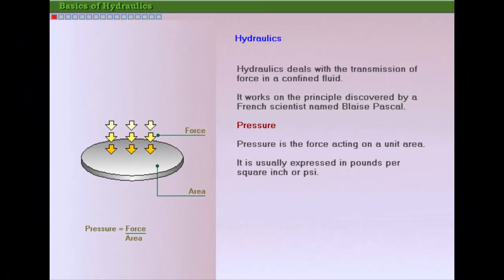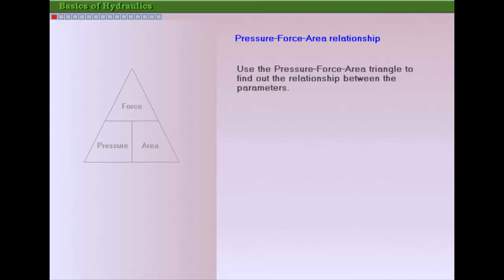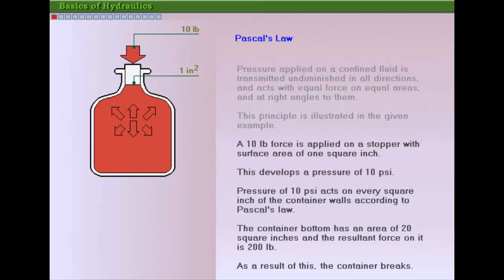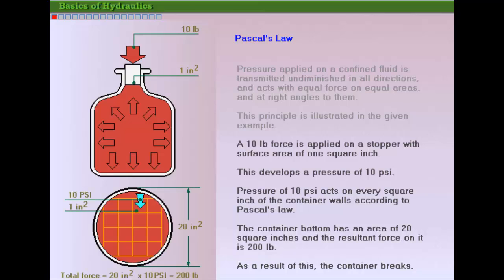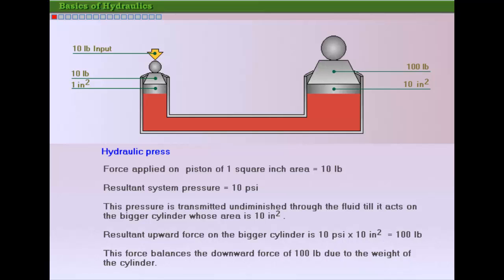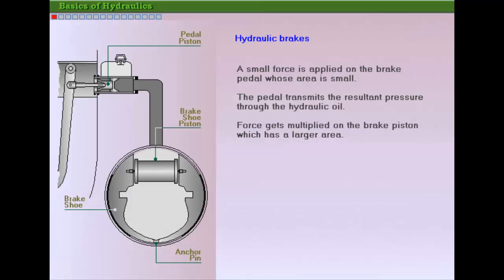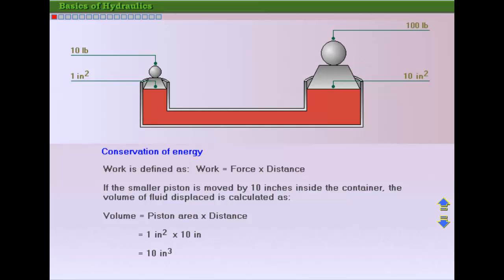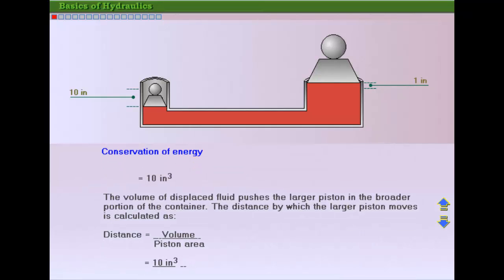Basic of Hydraulics 1 OF 16 | Mechanical Engineering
Hey Guys,
This is about basic of hydraulics video out of series of 16 videos we are going to publish. This animated videos are very easy to understand and will make hydraulics subject a piece of cake for mechanical engineers. This video explains on following topics in detail.
TABLE OF CONTENT :
1) Hydraulics defination
2) Pressure-Force-Area relationship
3) Pascal's Low
4) Hydraulic Press
5) Hydraulic Brake
6) Conservation of energy